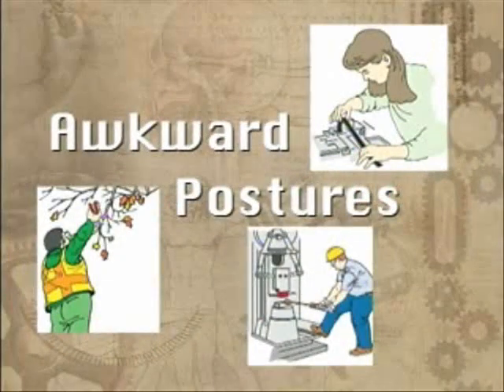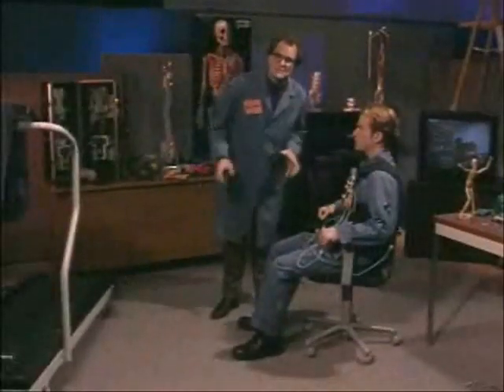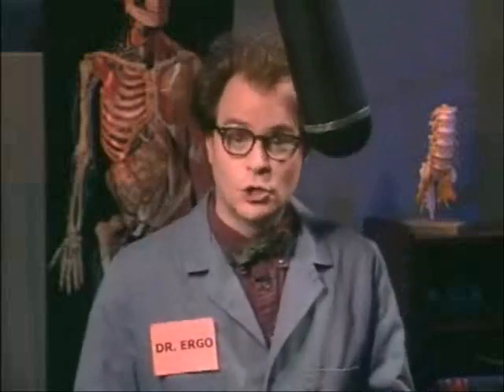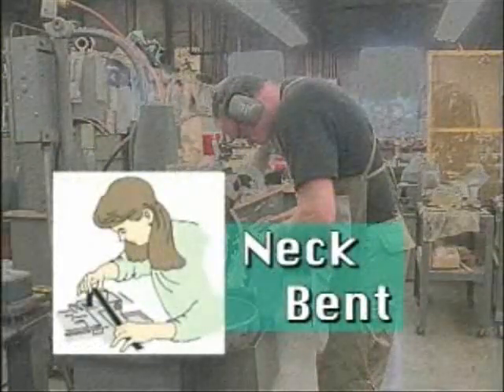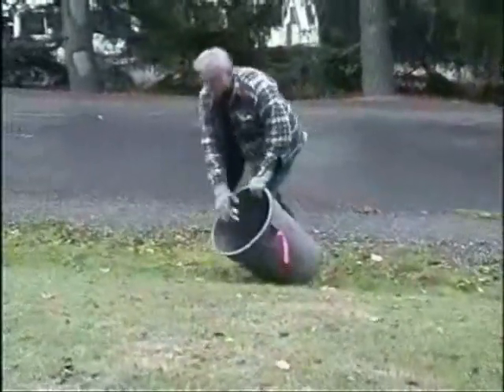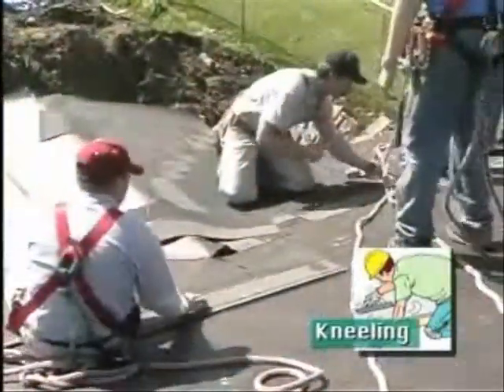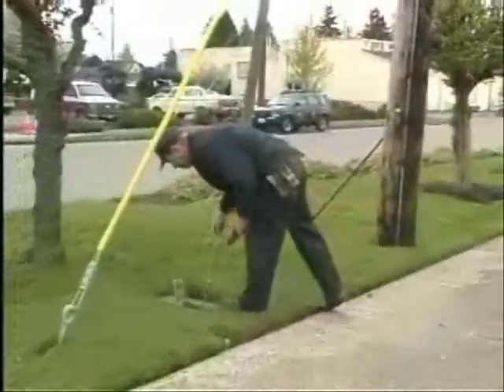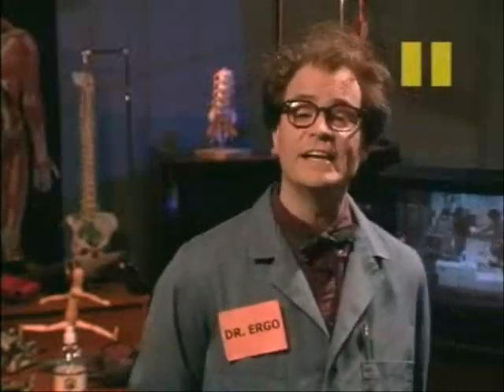Dr Ergo Part 2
Dr. Ergo talks about awkward postures and ergonomics principles for improving working posture.